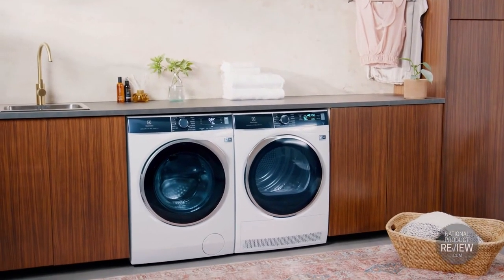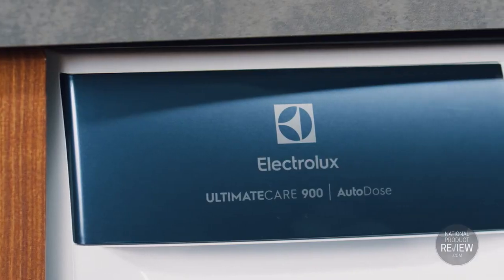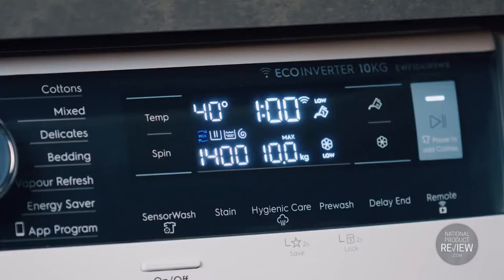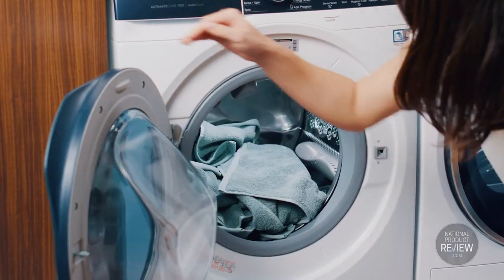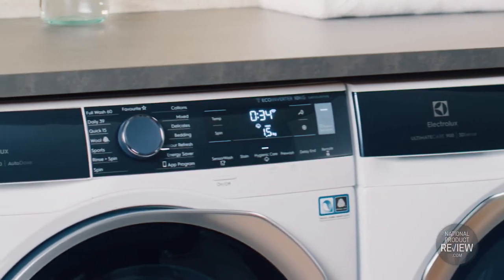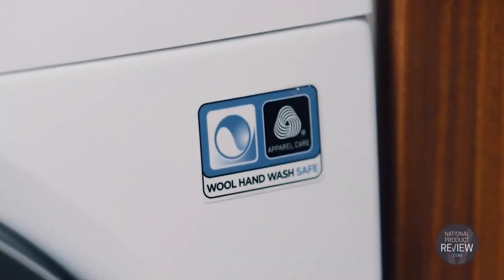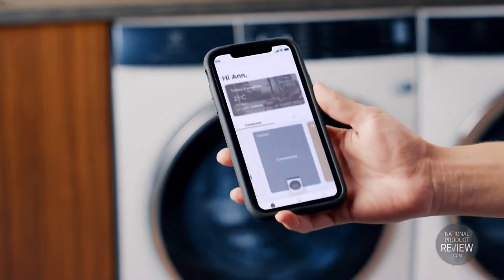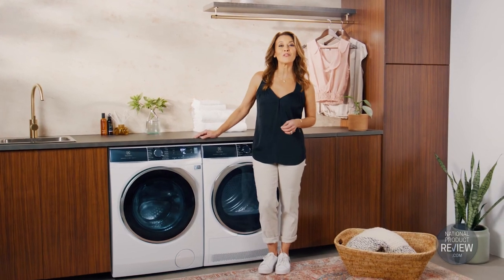Electrolux 10kg Front Load Washing Machine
To learn more about Electrolux 10kg Front Load Washing Machine

00:00 - Caring for your clothes
00:13 - Electrolux Ultimate Care Laundry Range
00:30 - Electrolux 10kg Front Load Washer
00:41 - AutoDose
1:19 - UltraMix & Jet System
1:33 - Energy Rating & WELS Water Rating
1:50 - Woolmark Blue Certification
2:00 - Vapour Refresh
2:15 - Wifi Enabled Washing Machine